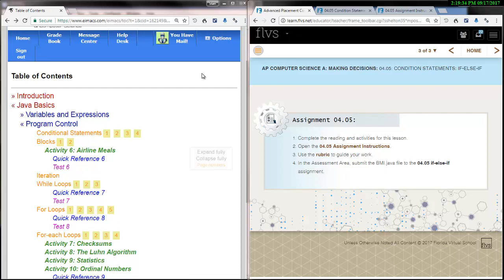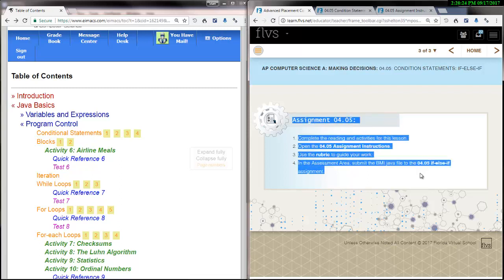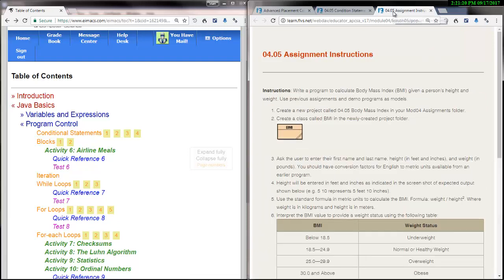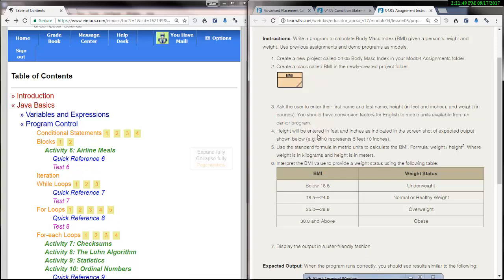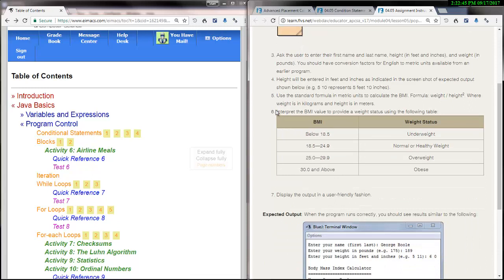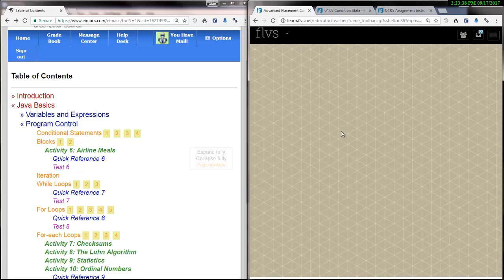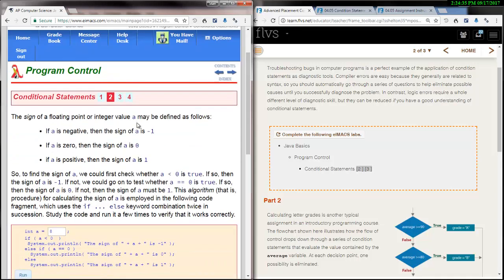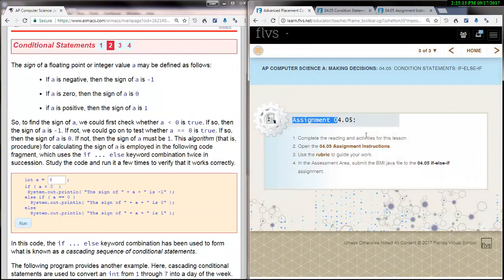4 05 Overview and Help